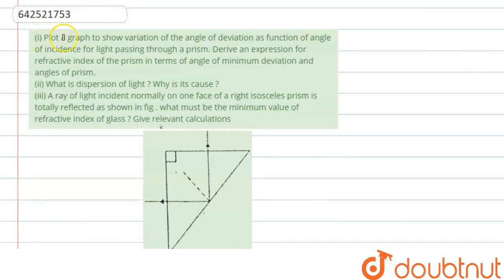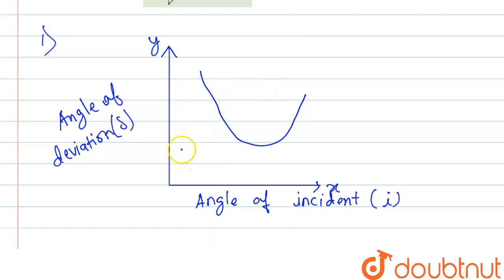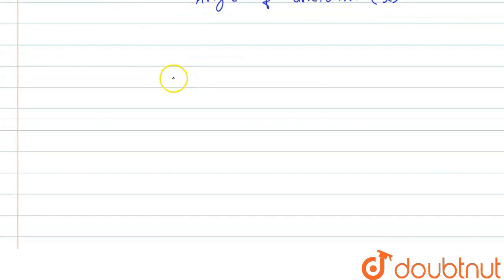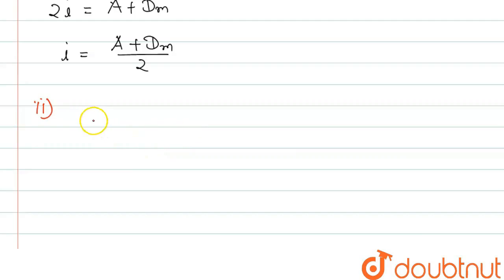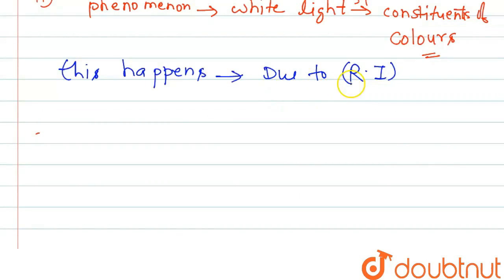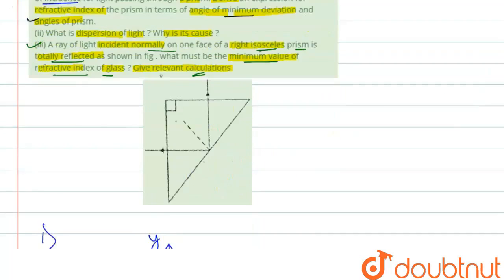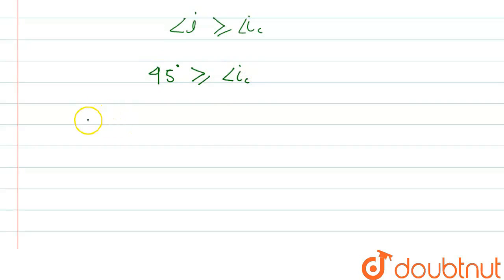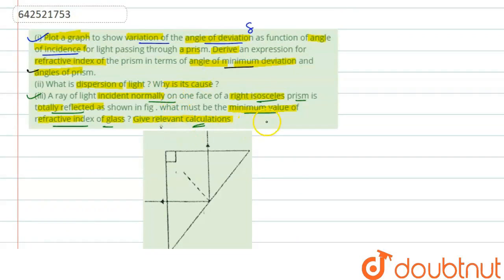(i) Plot agraph to showvariation of the angleof deviationas function of angleof incidence forlig...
(i) Plot agraph to showvariation of the angleof deviationas function of angleof incidence forlightpassingthrough a prism. Derivean expression forrefractiveindexof theprismin termsofangleofminimumdeviation and anglesof prism. (ii)What is dispersion oflight ? Whyis itscause ? (iii)A rayof lightincidentnormallyon oneface of arightisoscelesprismis totallyreflected asshown infig . what mustbe the minimum value ofrefractiveindex of glass? Giverelevantcalculations
Class: 12
Subject: PHYSICS
Chapter: XII BOARDS
Board:CBSE

👉 Have Any Query? Ask Us.